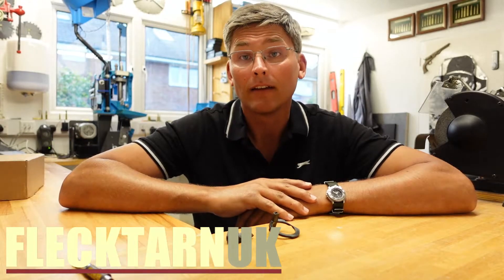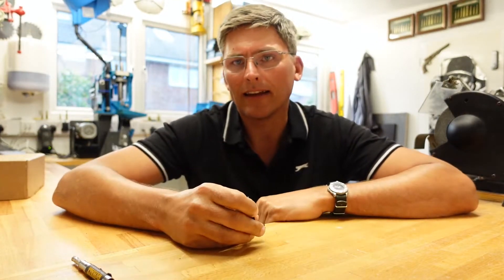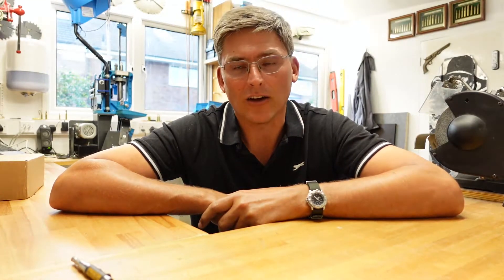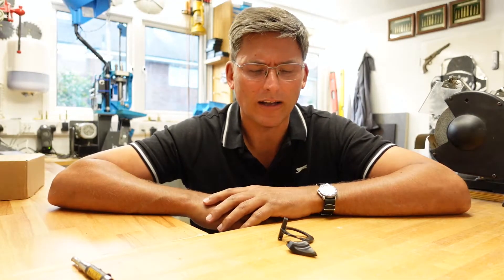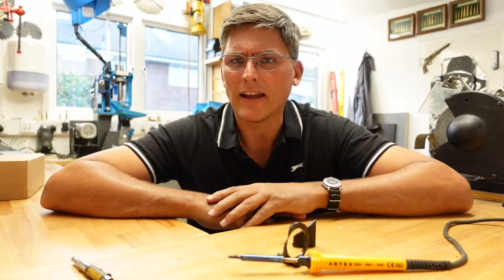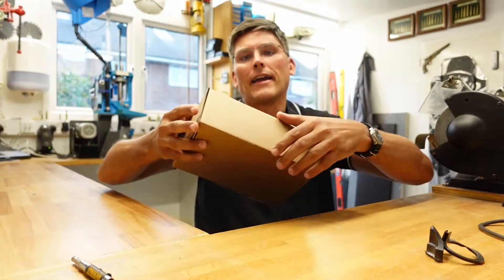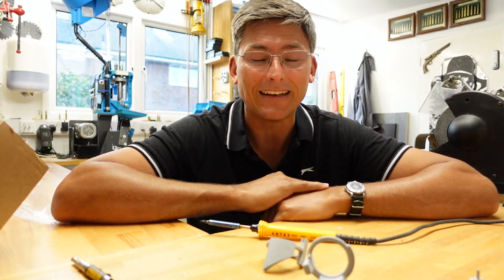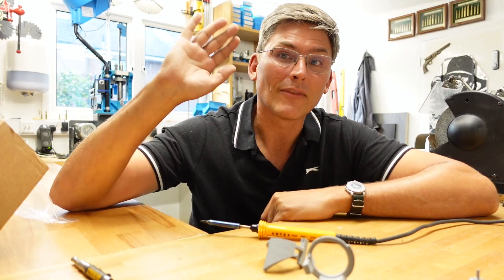[42] Fixing a Broken Dillon 650/750 Ring Indexer (Infamous Part 13677)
This is the failure piece of the Dillon.  It rarely fails unless you automate the machine (to eliminate the manual cranking).  I tried gluing and I've tried a 3D printed part, but I've settled on heating up and re-bonding the material with a soldering iron as the most cost effective solution.